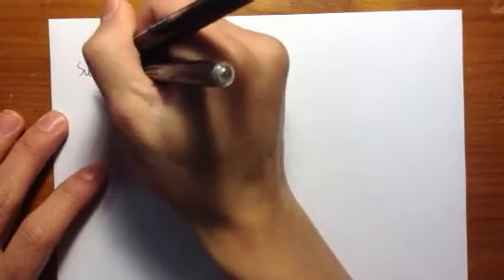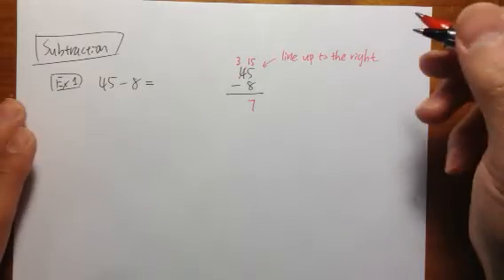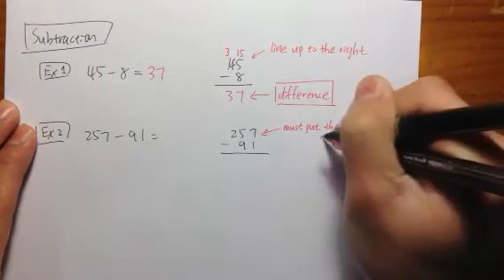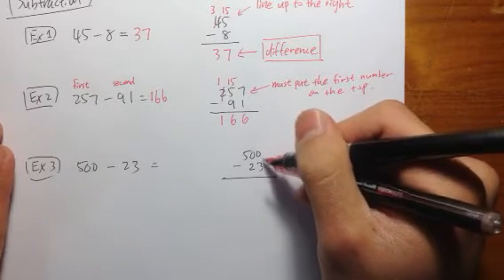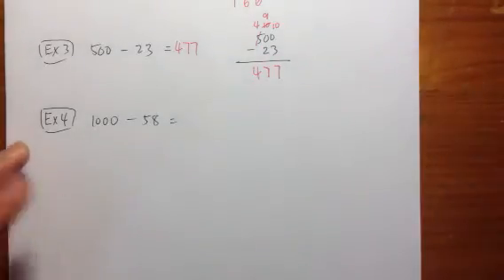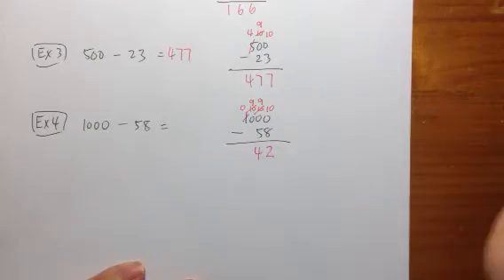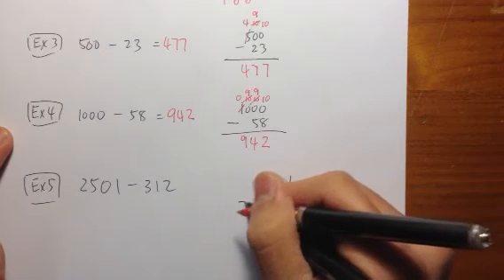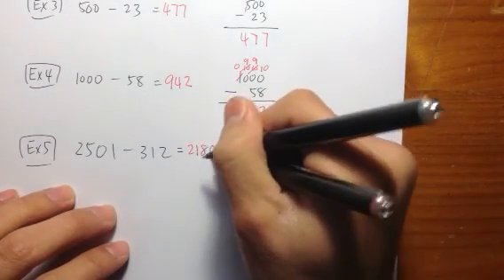How to Subtract Whole Numbers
For now, we will just do
Bigger Number  -  Smaller Number.